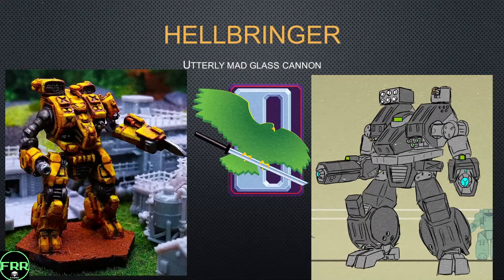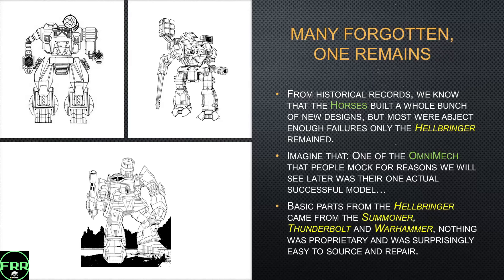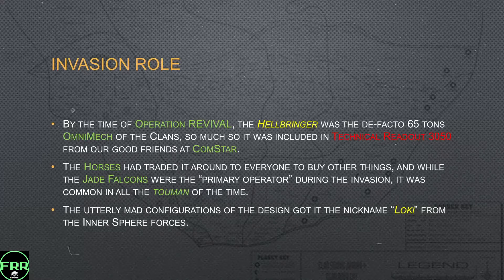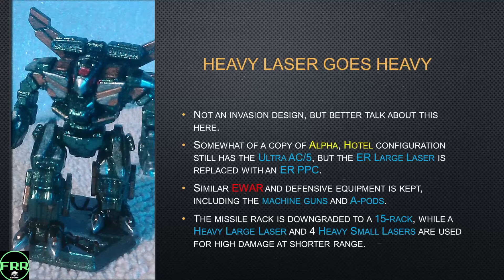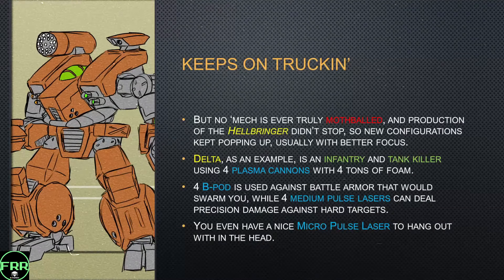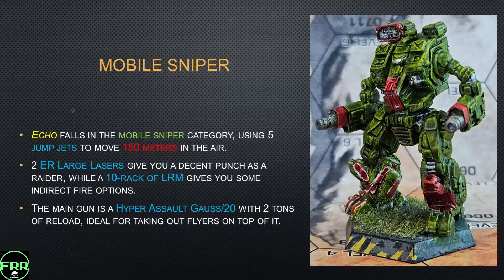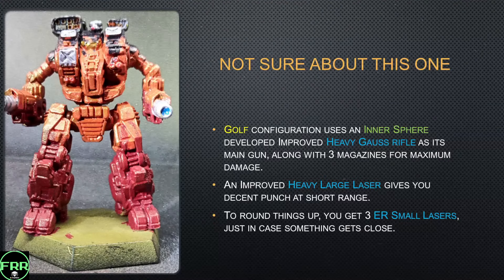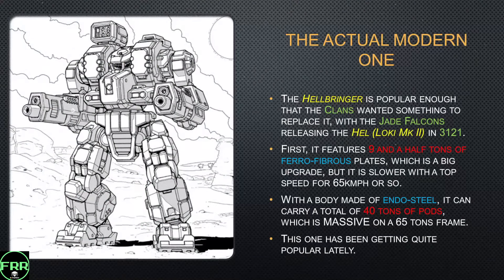Battletech's Hellbringer, the Deadly Insane Loki!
The Kit Fox came out as a first / early second generation OmniMech from Clan Star Adder, but is more closely associated with Clan Jade Falcon due to its prevalence in their force during the Clan Invasion / Operation REVIVAL.

A glass cannon which goes "A good defense is a strong offense", the Kit Fox has numerous configurations and uses... just not many very good ones.

Miniatures in this one coming from VIEWERS LIKE YOU!

Part of the art by @realmechislove on TwiX, give him a follow